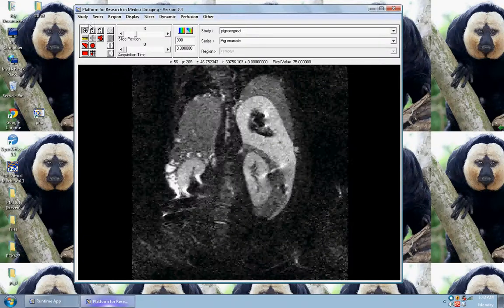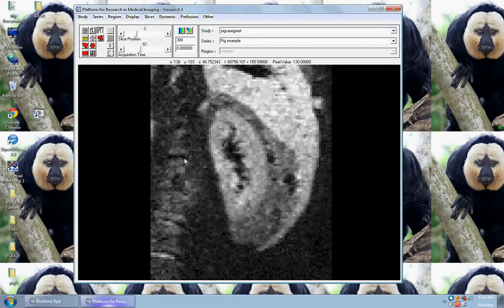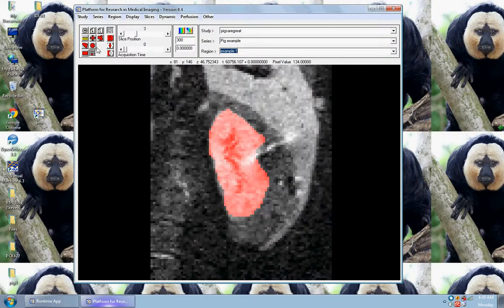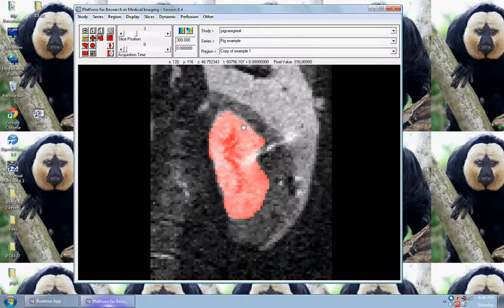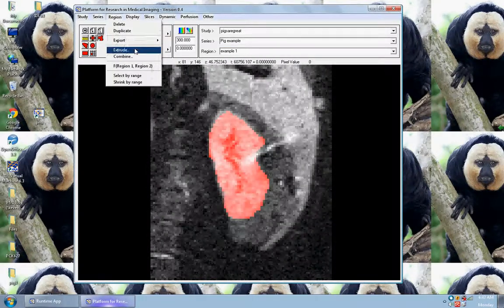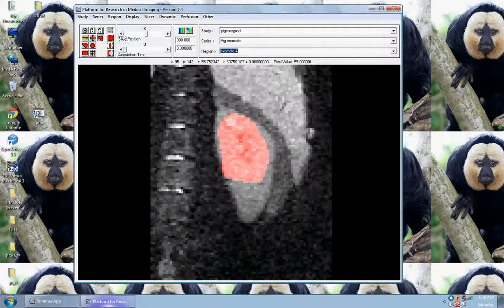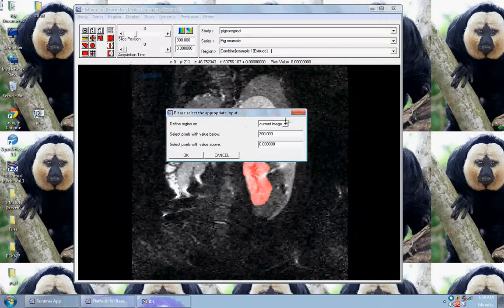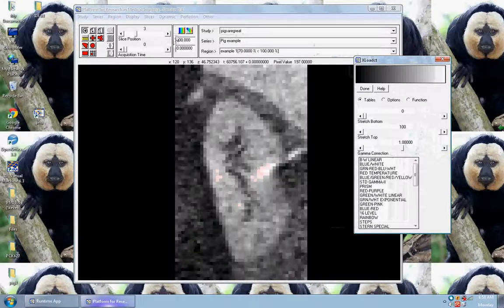3 Drawing ROIs in PMI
This video explains how to draw and edit regions of interest with PMI: platform for medical imaging.